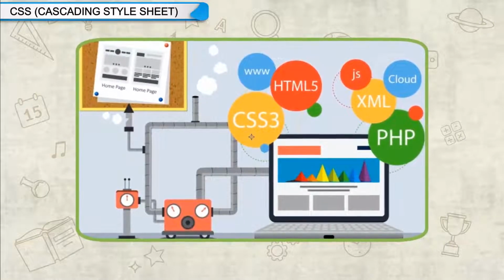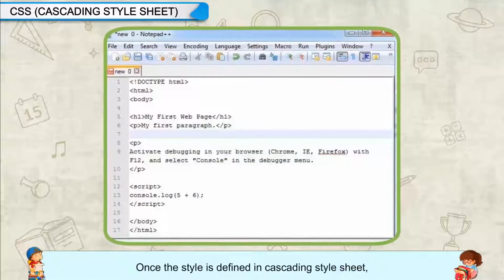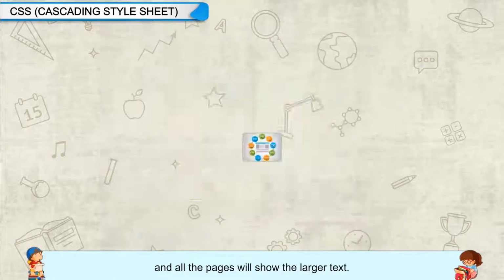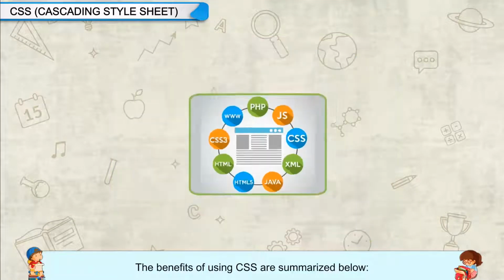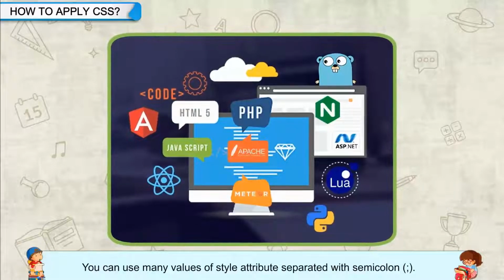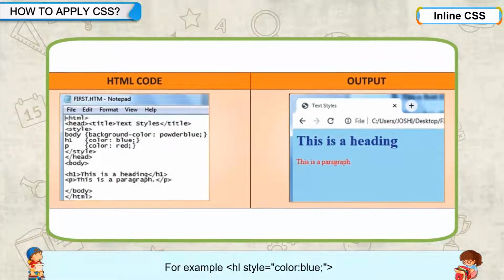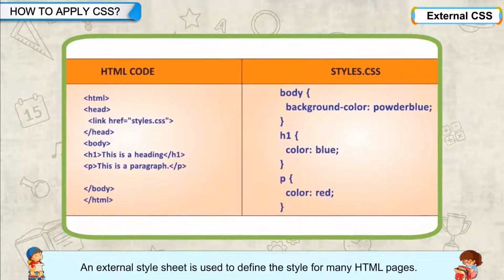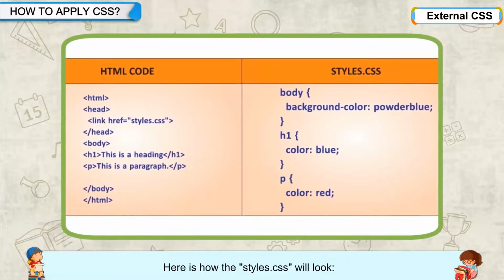CSS ( CASCADING STYLE SHEET ) HTML5